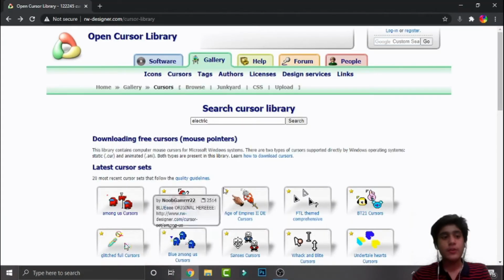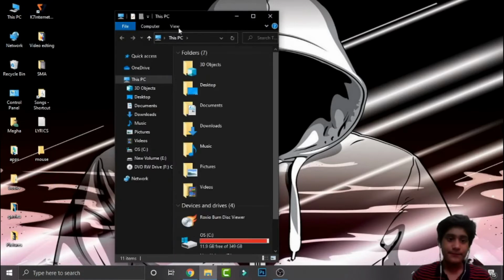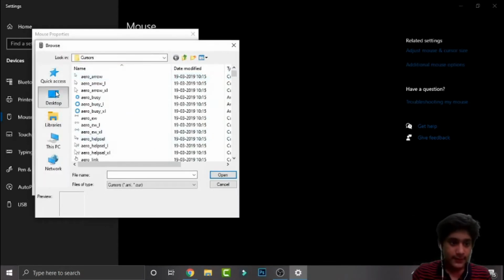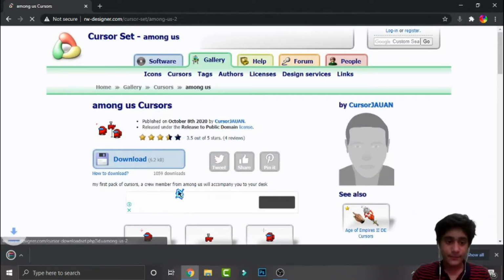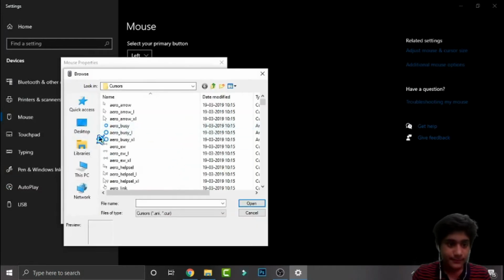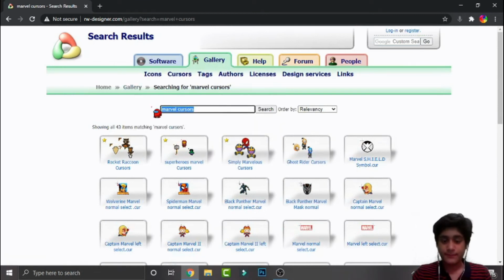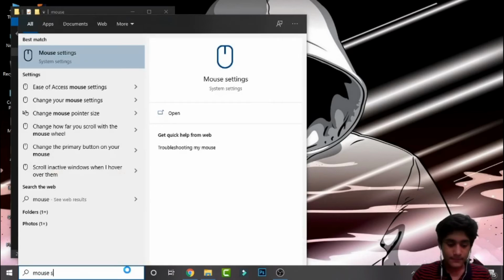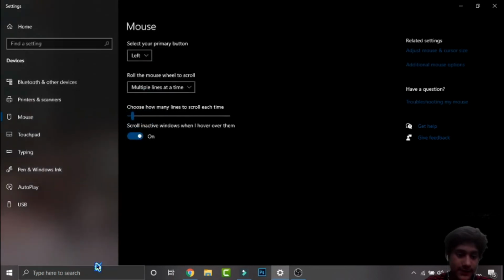How to change computer cursor! |Animated cursor| Channel of INNOVATION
Hello guys in today's video I will tell you how to change your computer's mouse cursor for free